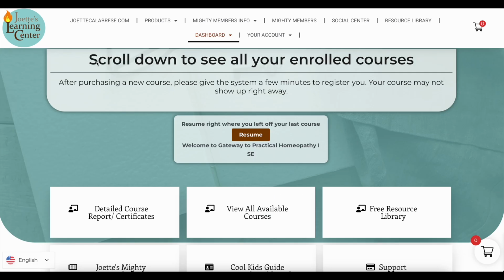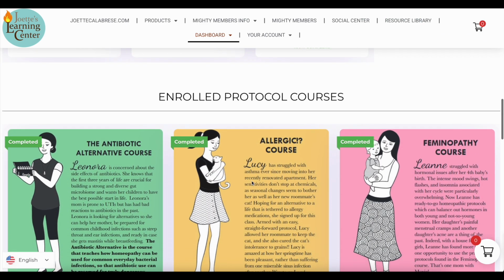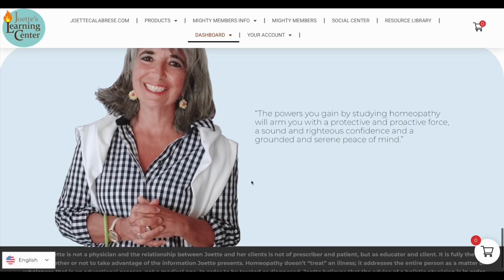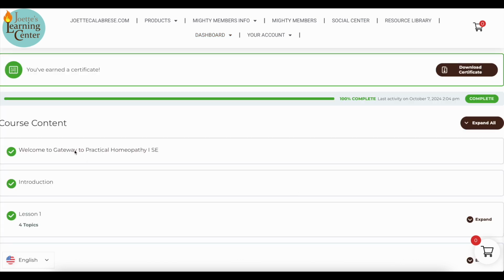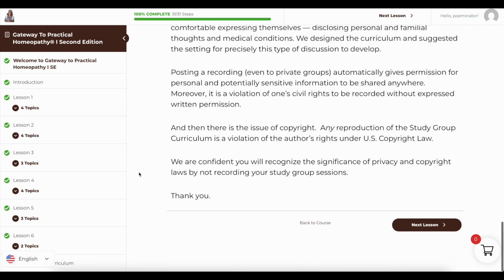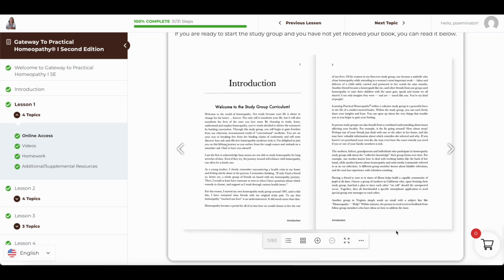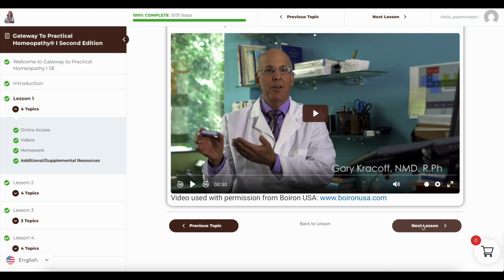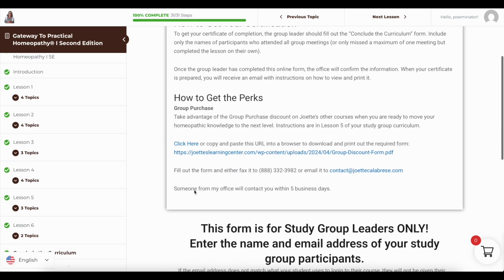Welcome to Study Groups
Watch this short tutorial video to learn how to access online resources pertaining to each course before starting our study groups.